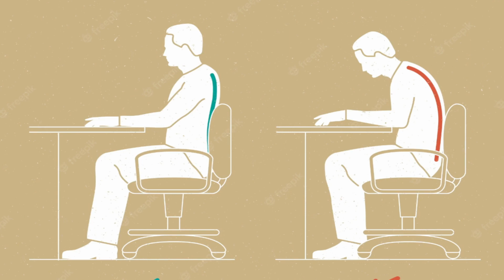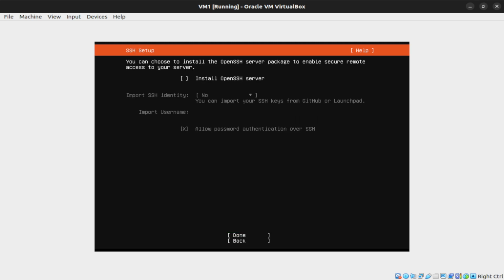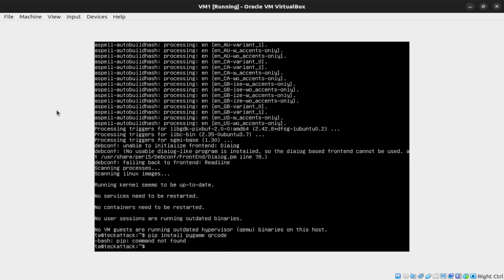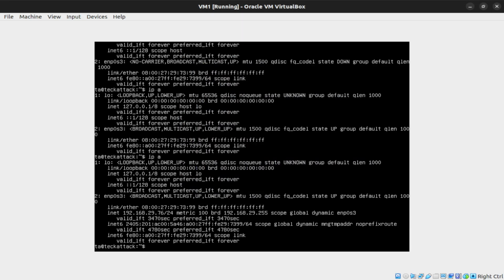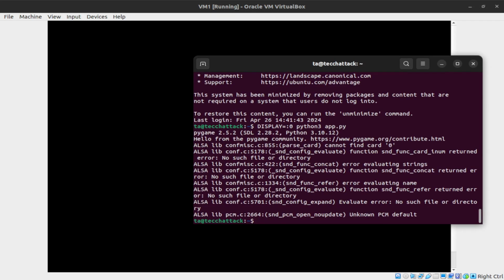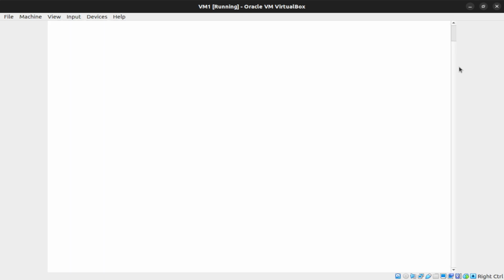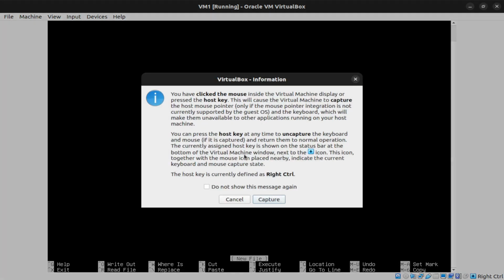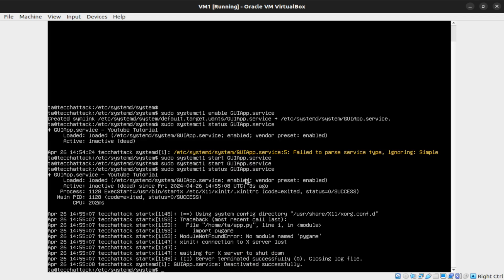Setting up a Minimalistic Linux GUI System for Single App Usage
In this tutorial, we'll guide you through setting up a minimalistic Linux-based graphical user interface (GUI) system tailored for running a single dedicated enterprise or specialized application. We'll start with installing Ubuntu 22.04 Server in a VirtualBox VM and then demonstrate the installation and configuration of essential components, including Xorg and other dependencies. Using a Python-based example app, we'll showcase how to run a GUI application without the need for a window manager, providing a streamlined user experience. Whether you're deploying an industrial control system, a kiosk, or any other dedicated application, this tutorial will help you create a lightweight and efficient GUI environment. Watch now to learn how to set up your own single-app GUI system on Linux!